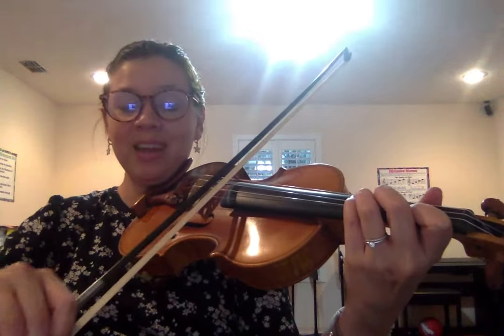3-L4 Elevator Pattern